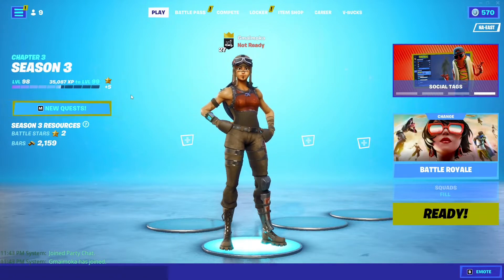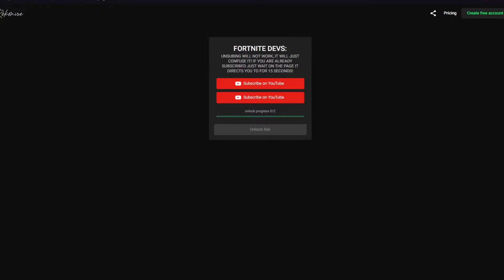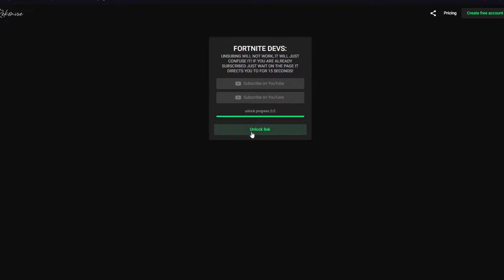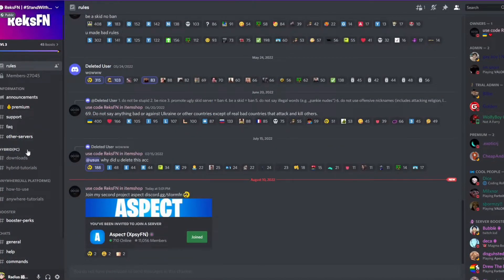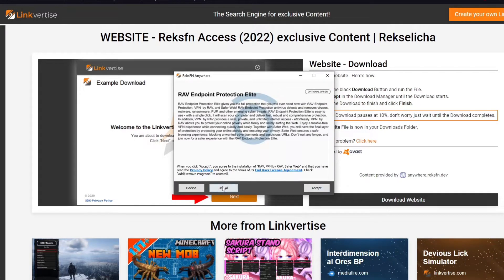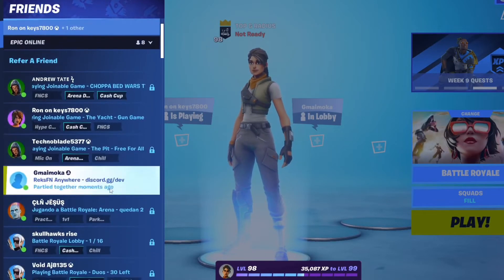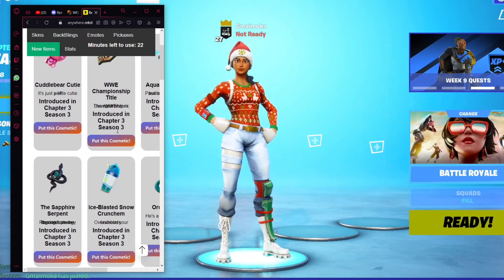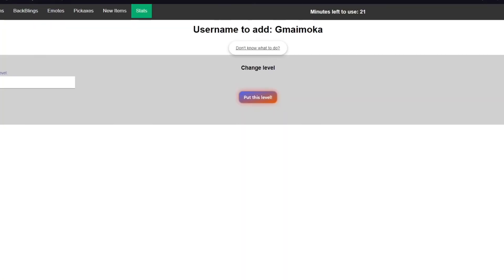How To Get Fortnite Dev On XBOX + PS4!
► Watch Another Video!

tags ignore *Become a Channel Member for as low as 2$ a month and get exclusive shoutouts and gain access to EXCLUSIVE FORNITE DEVS and Tutorials*